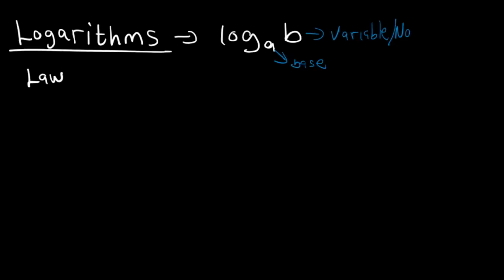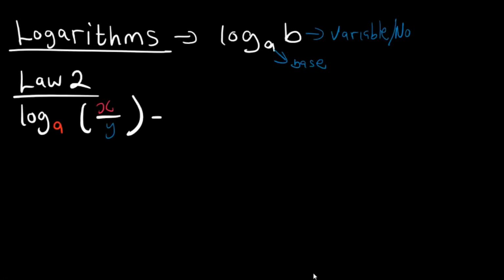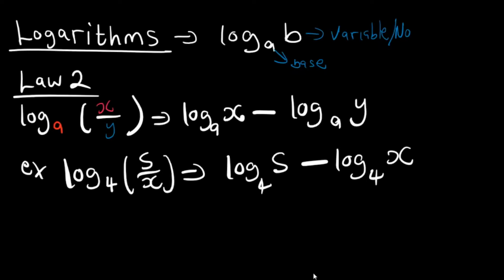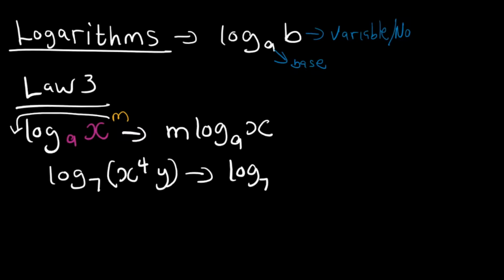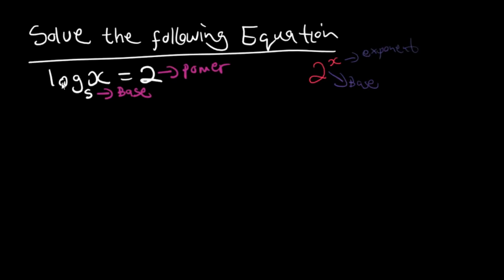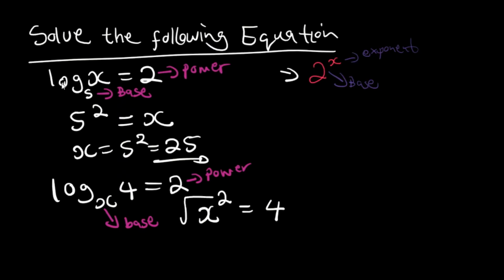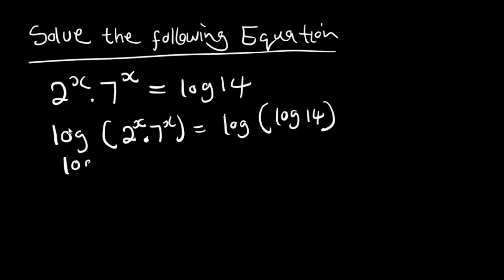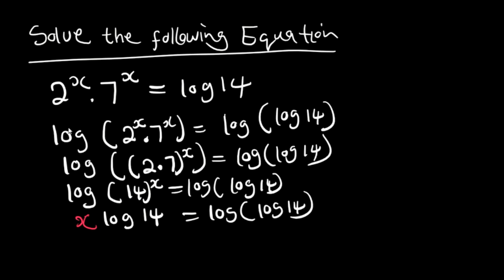Functions EP3 : Logs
This video teaches the laws of logs and how to solve for x using logs.
Top :
1. Laws of Logs
2. Solve for x using Logs.